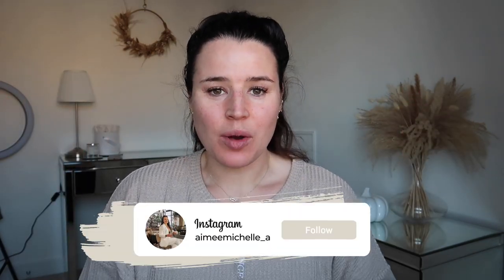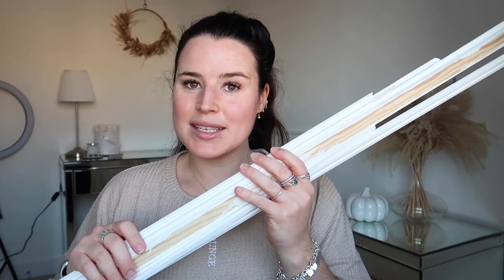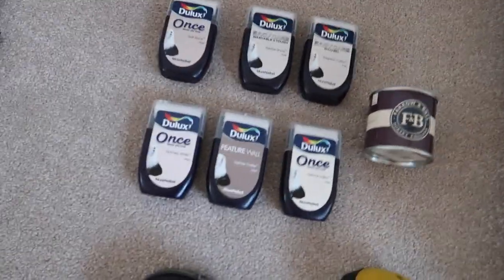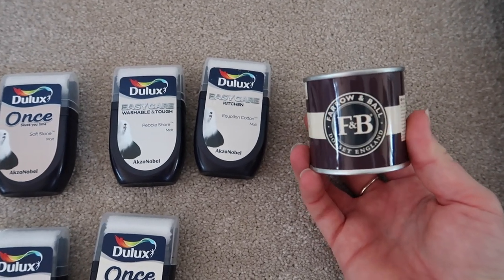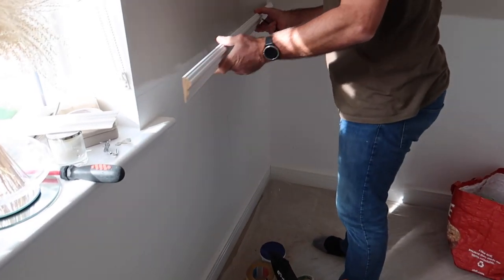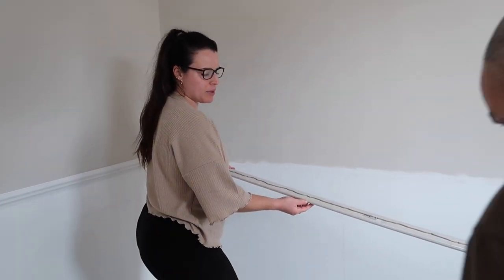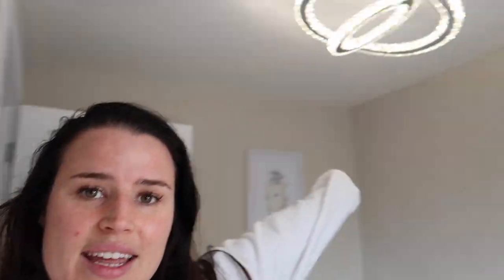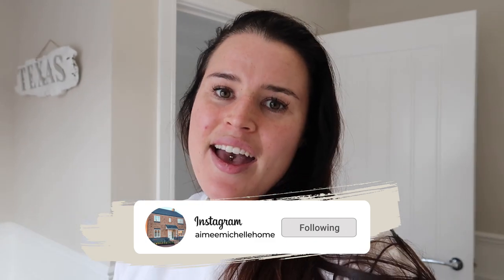CREATING MY DREAM ROOM | DIY WALL PANELING UK | RENOVATION VLOG ⚒️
How I did my DIY wall paneling with a dado rail and moulding! This was a really effective, yet really cheap DIY project and I am obsessed with the results. Using the Farrow & Ball Estate Emulsion in “Skimming Stone” and getting the most beautiful finish in this DIY renovation vlog to create the filming room of my dreams!

INSTAGRAM ~ bellabambinaxx
HOME INSTAGRAM ~ aimeemichellehome